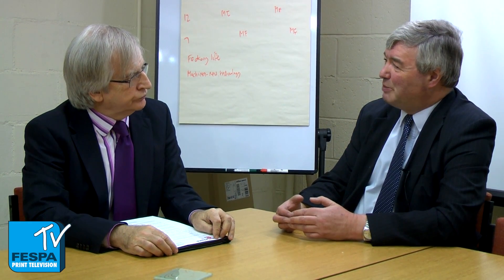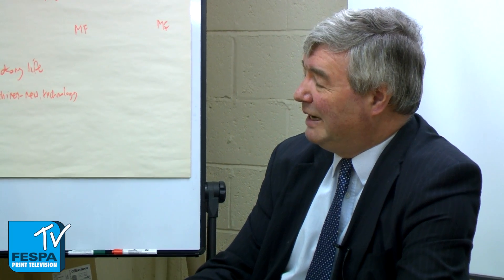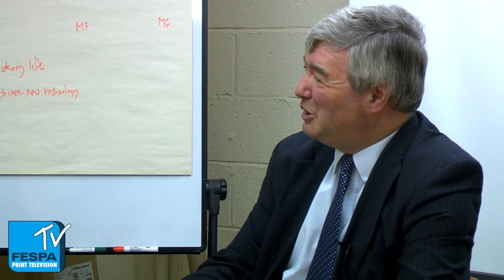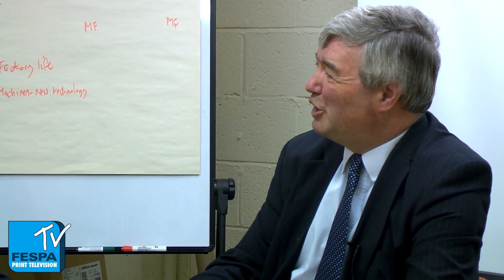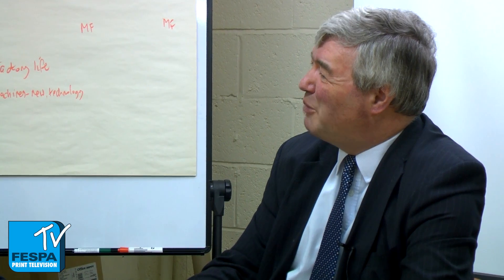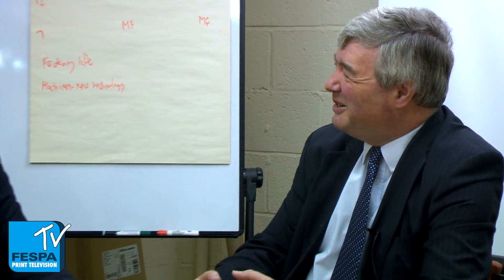FESPA Planet Friendly with Ian Greenaway: What do the three Rs mean to you?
FESPA UK's Peter Kiddell caught up with Ian Greenaway of MTM Labels to talk planet friendly. As a company of best practice when it comes to being green he gets to the bottom of what it takes, how the employees are imperative to the process and how the factories and firm function in the most environmental friendly way possible.